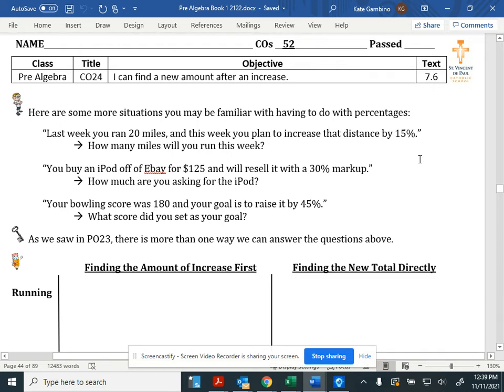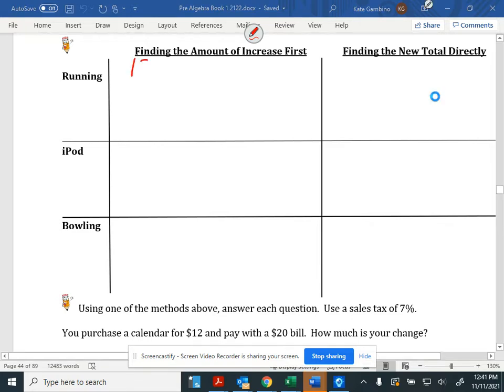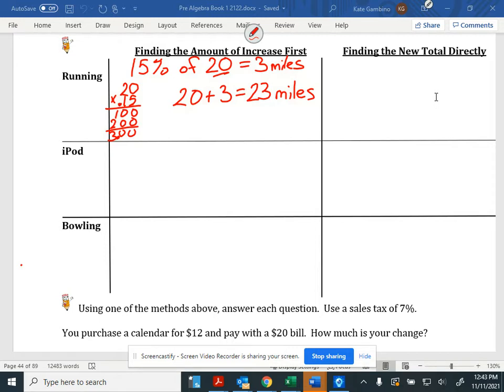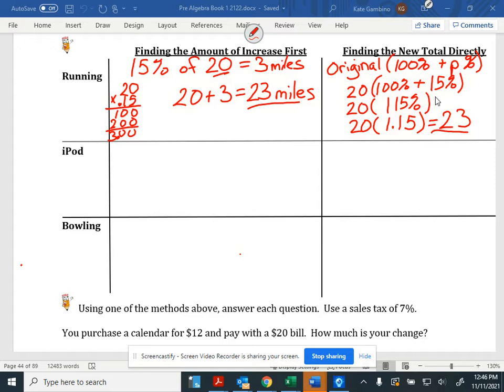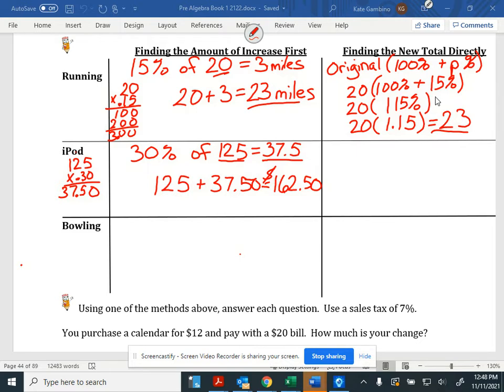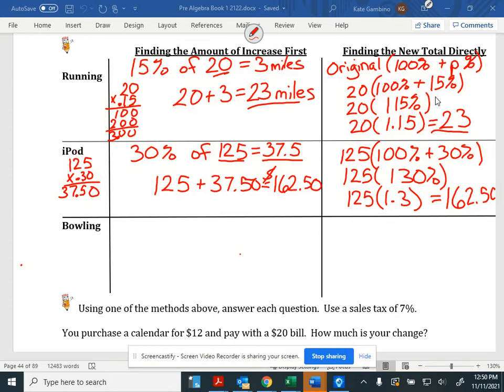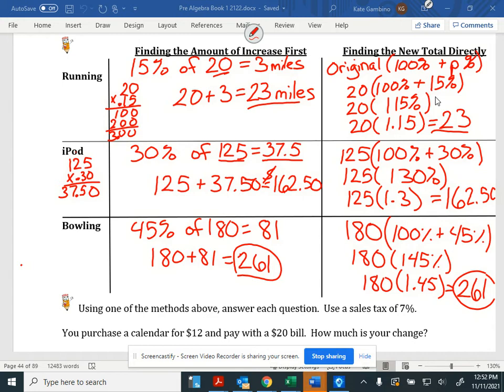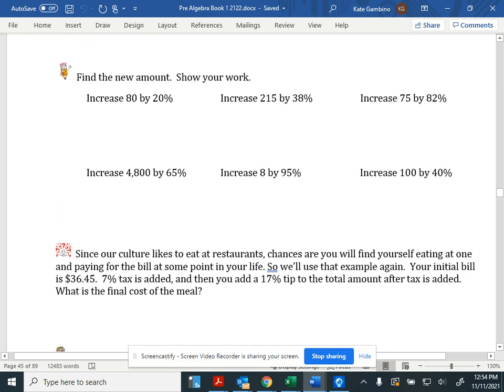11/11 Prealgebra CO24